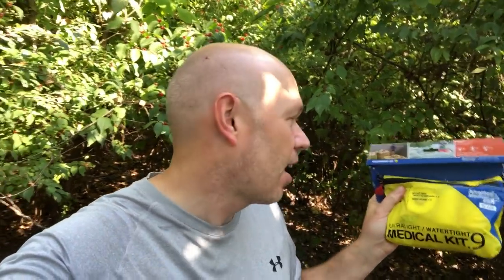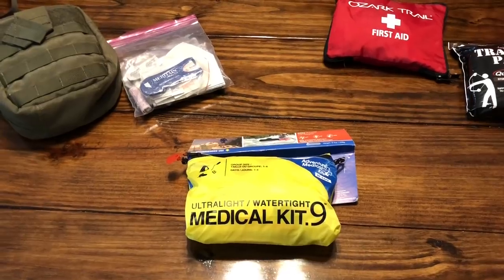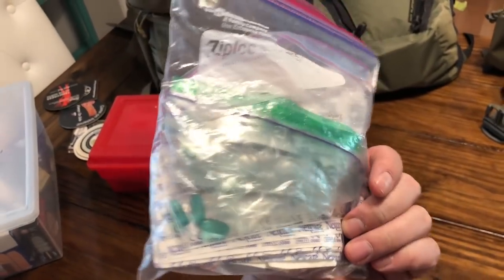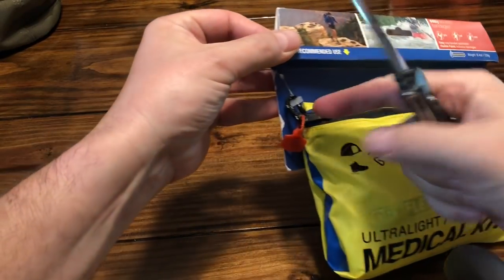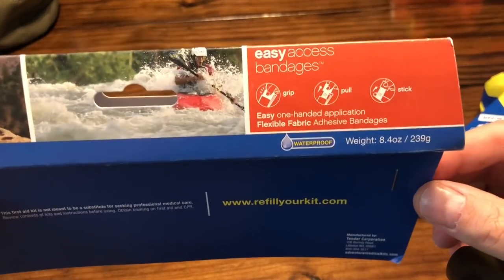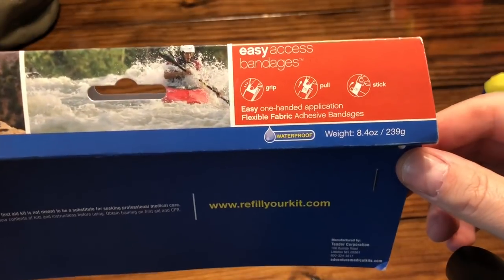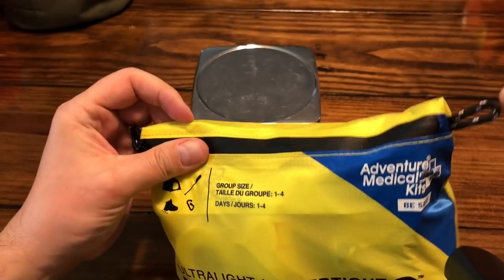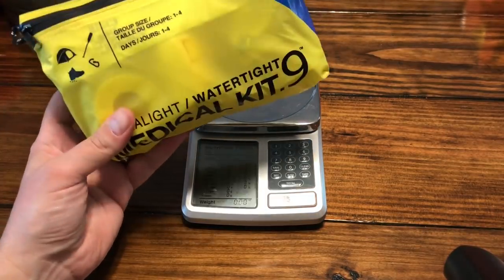Adventure Medical .9 Kit Opening and Review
Adventure Medical .9 Kit Opening and Review.  This is the ultralight watertight .9 Kit waterproof kit for 1-4 people for 1-4 days.  You have to see what First Aid Kit is right for you.  There are different sized kits out on the market that serve different trauma and first aid needs.  You need to investigate what is right for you.  This weighs in at 8.4 oz per the advertisement.  It actually weighed in less than that when I weighed it at 7.23oz

This kit almost falls under a Level 1 First Aid Kit or Level 1 FAK but is too small probably to be considered one.

***Description from Amazon.com***
Ultra-lightweight for carrying on your back, 100% waterproof to hold up against even the most extreme elements – The Ultralight/Watertight series delivers high-quality first aid supplies in portable bags you can depend on to keep supplies safe and dry. Ideal for the multi-sport athlete, these kits will perform whether you’re paddling, backpacking, canyoneering, backcountry skiing, or snowboarding. Repeatedly tested and approved by professionals, the Ultralight/Watertight is the choice of the top ranked adventure racing team in the world. Whether you’re competing on a team or adventuring solo, you can easily find the kit right for you from the four convenient models designed for a variety of group sizes and trip lengths. Even the largest kit weighs less than 8 oz.! Emergencies can happen at any moment outdoors, but with the Ultralight/Watertight medical kits, being prepared doesn’t have to slow you down.

Go light, fast, & prepared
Have dry supplies in any conditions thanks to 100% waterproof bags
Protect & prevent blisters with pre-cut and shaped moleskin
Repair gear with safety pins or duct tape
Manage pain & illnesses with a variety of medications
Clean & close wounds with wound irrigator and closure strips ( .9 kit)
2-Stage Waterproofing for Unbeatable Protection

Water Resistant Outer Bag
This 70 Denier nylon bag provides the first layer of protection for the Ultralight/Watertight series. The urethane-coated material with a durable water repellent finish causes water to roll right off.

Water Resistant Zipper
Water won’t easily get through this urethane-coated zipper, designed with an edge to edge zipper face to provide maximum protection. The zipper’s seams are taped where they join the fabric to help keep water out.

Taped Seams
Water can sneak inside even waterproof material through the stitching, which is why the Ultralight/Watertight nylon bag has taped seams. The hot-melt tape applied to the seams seals the holes, keeping water at bay.

100 % Waterproof Inner Bag
The proprietary DryFlex bags provide a second, final layer of protection that makes the Ultralight/Watertight series completely waterproof. The ultimate in waterproof storage, these reusable bags lock water completely out.

Built for the Outdoors: Kayaking, Rafting, & Canoeing, Backpacking & Hiking, Mountain Biking, Climbing & Mountaineering,

Big Crazy John with Big Crazy Outdoor Adventures BCOA.tv
Remember get outside and have some fun!                                               ↓↓↓↓↓↓↓↓↓↓↓↓↓↓↓↓↓↓
Outro/End of Video Music:
Follow Me 1:43 Jimmy Fontanez/Media Right Productions Dance & Electronic | Inspirational